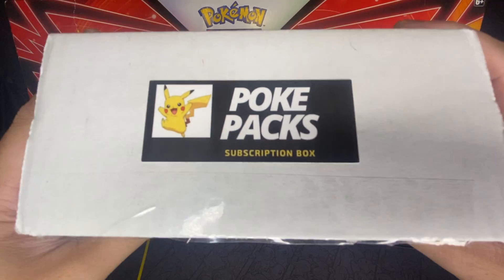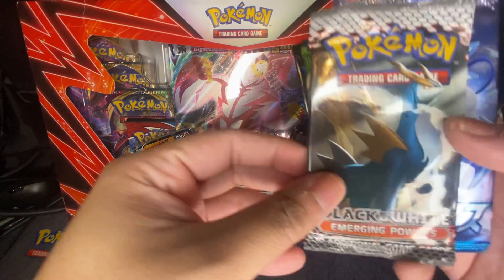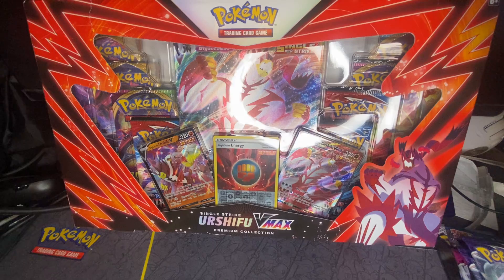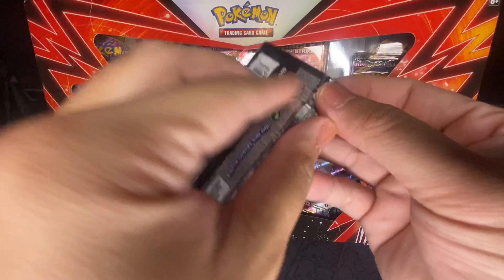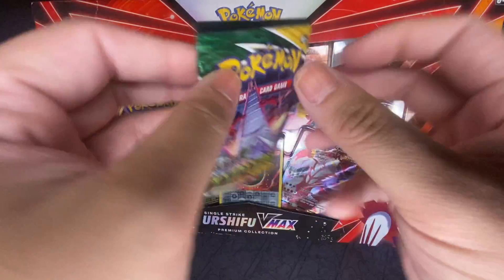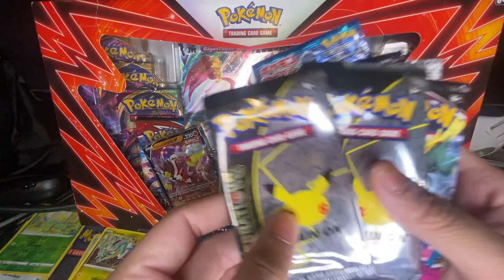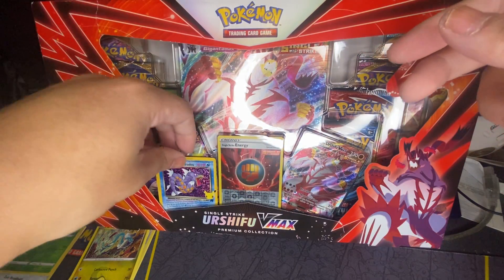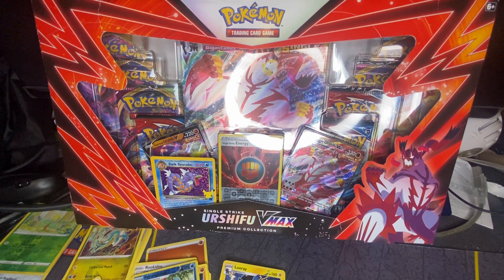November Poke Packs Sub Box! I pulled another amazing card!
My 2nd poke packs sub box! I pulled the best good card! Can anyone guess?